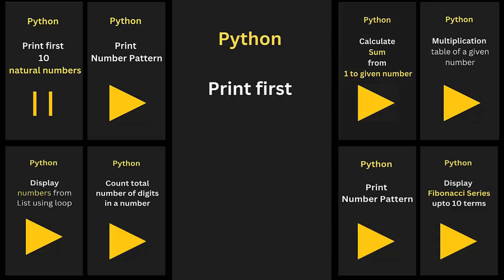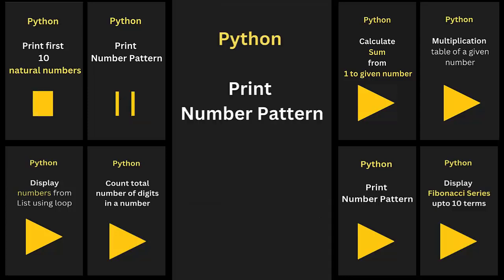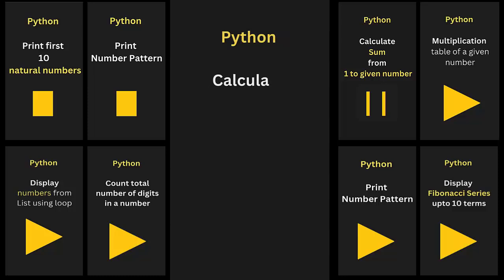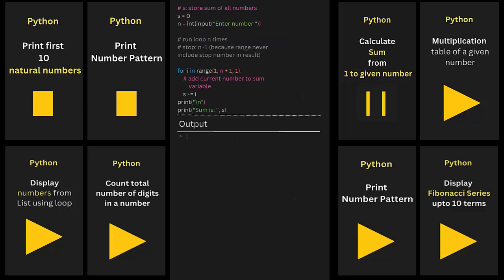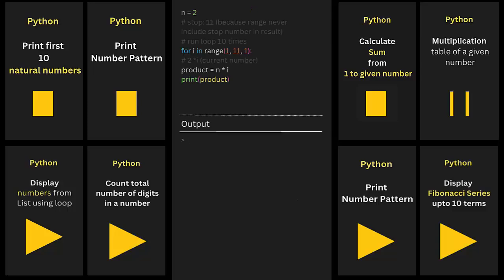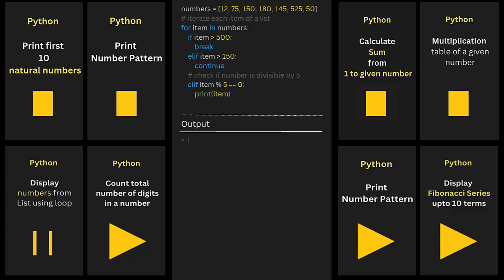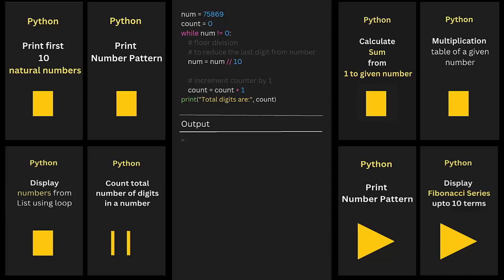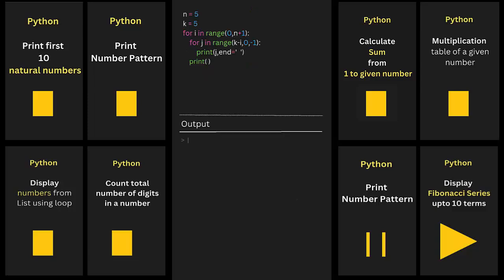Python Masters Share SIMPLE Programs For Beginners